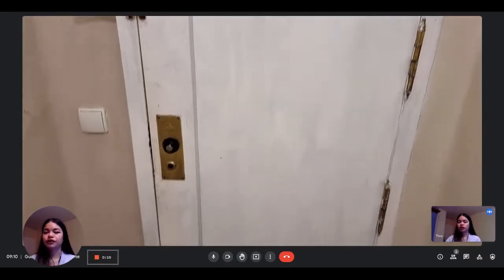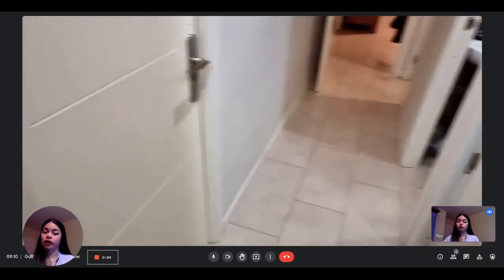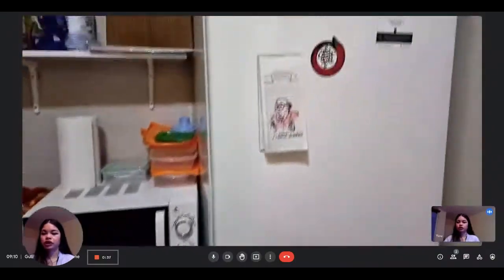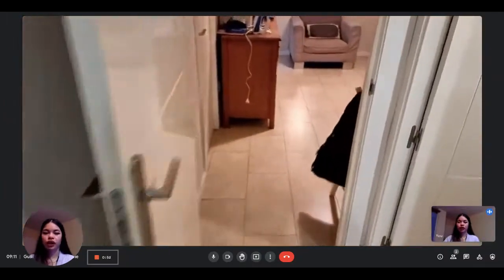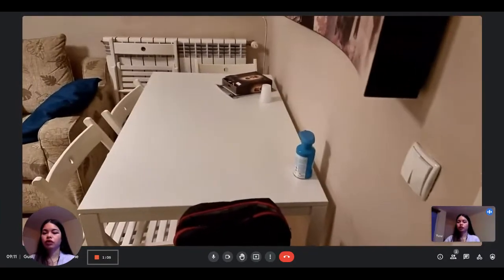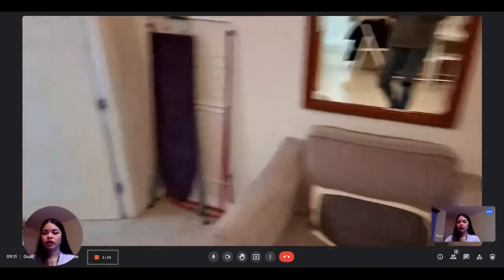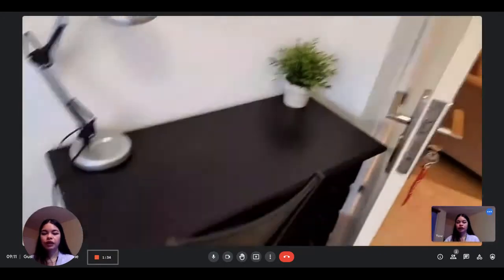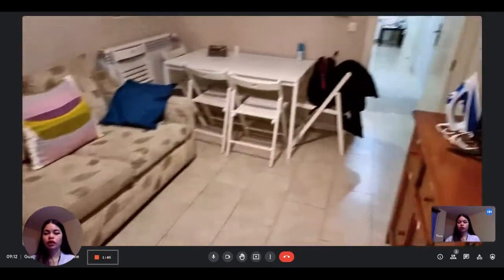Sunny rooms for rent in 5 bedrooms apartment in Prosperidad - Spotahome (ref 148492)